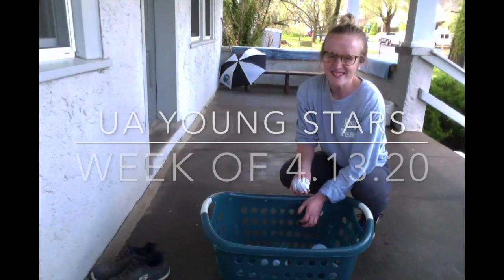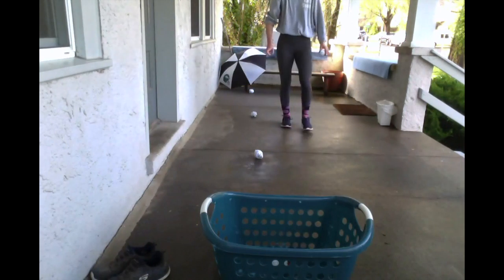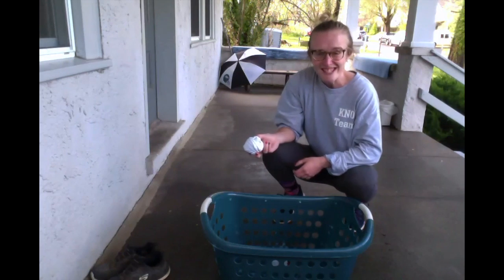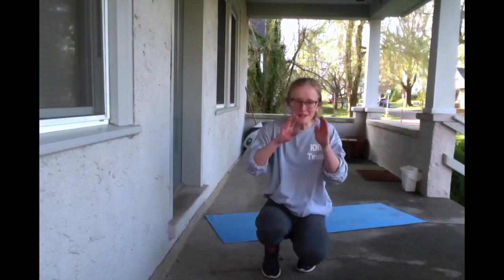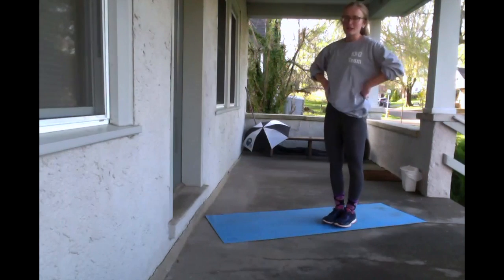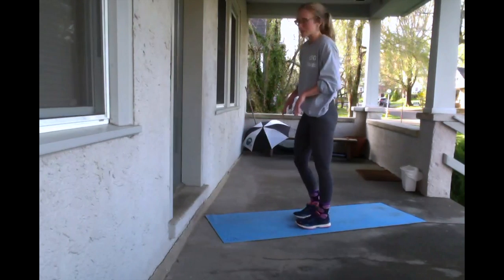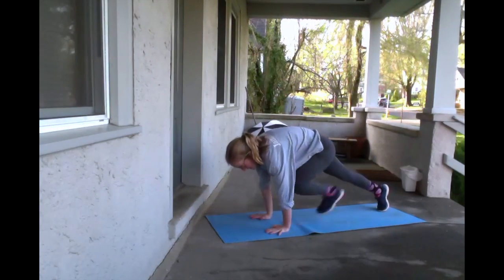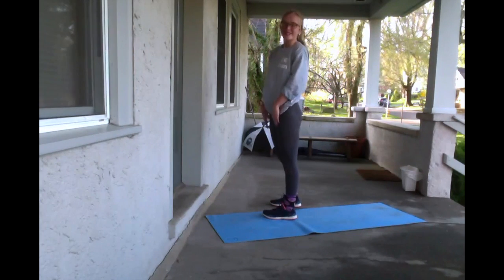Young STARS Week of 4.13.20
Hey Young STARS, join Jennifer for this week's activities! ENJOY!